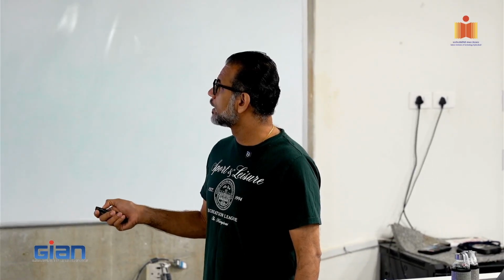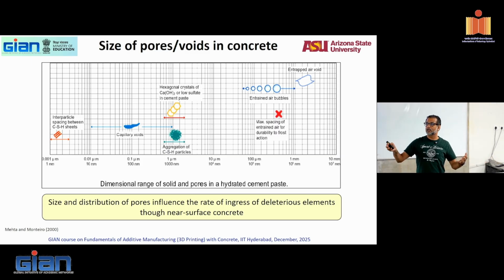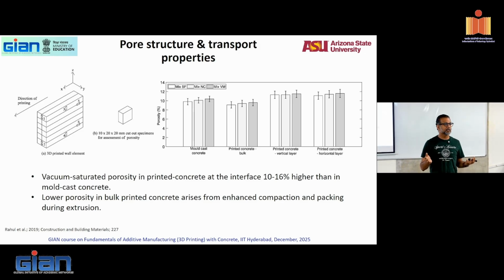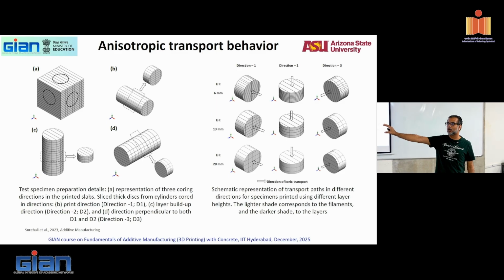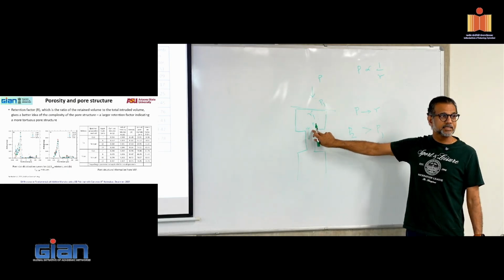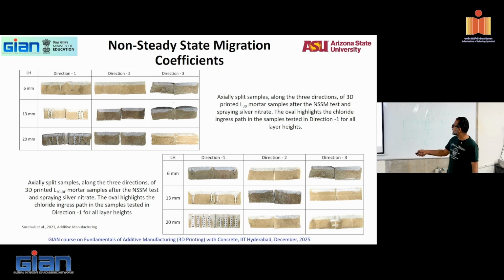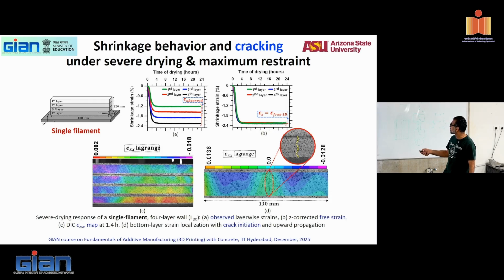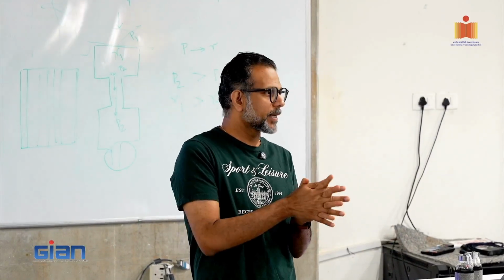L12 Durability of 3D Printed Concrete